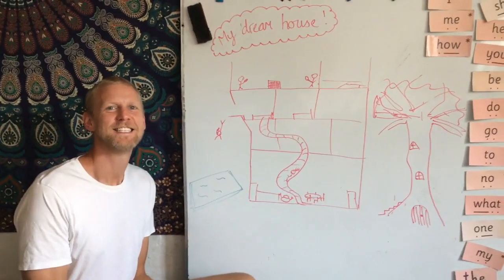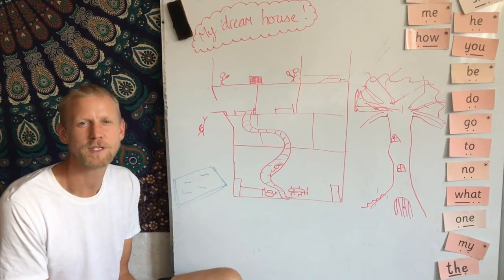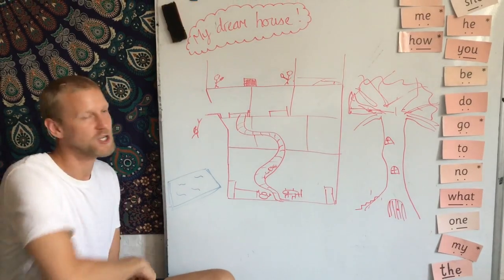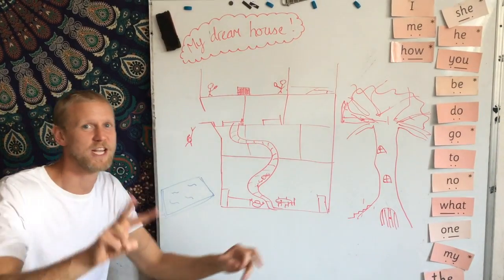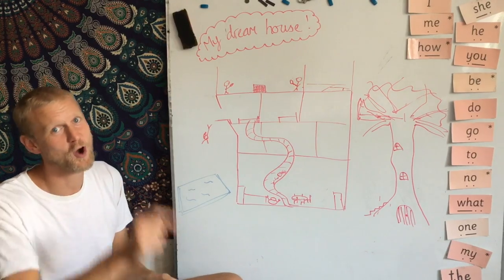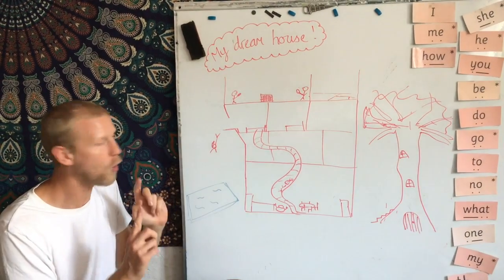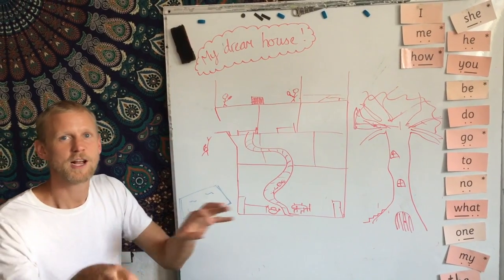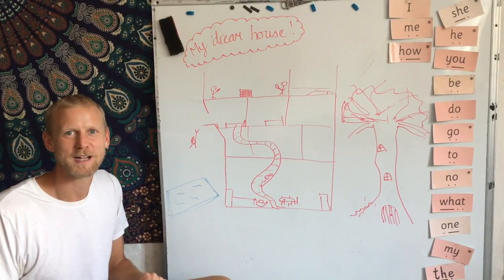My dream house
Video sobre: My dream house